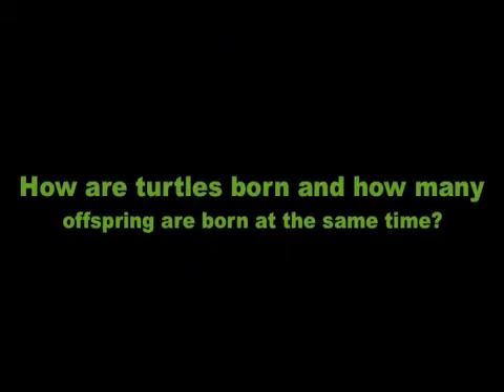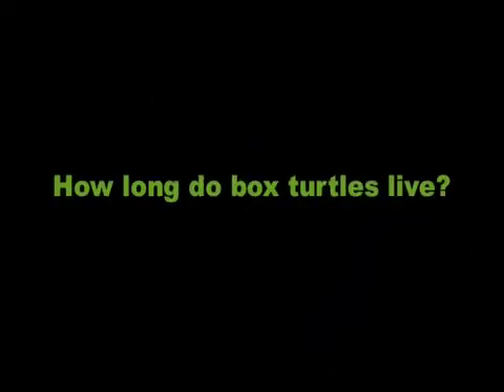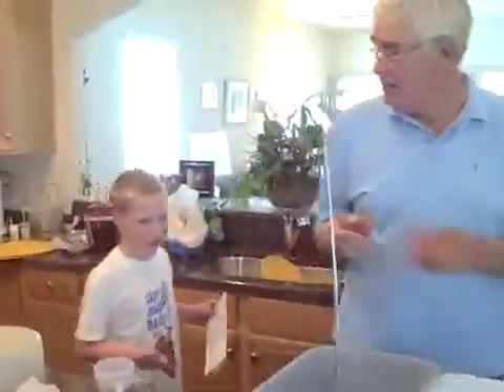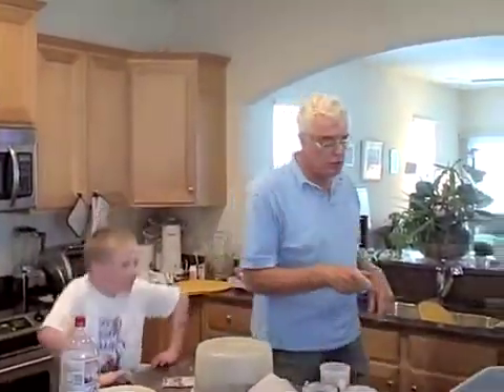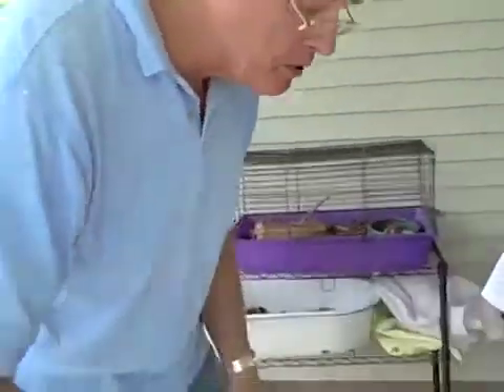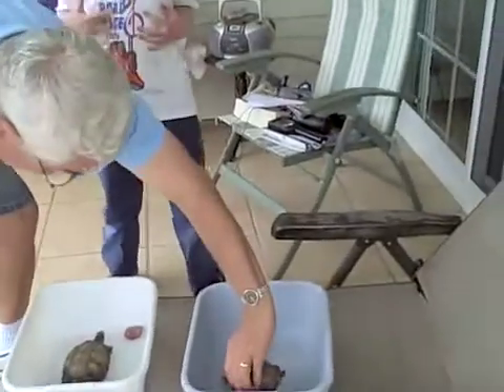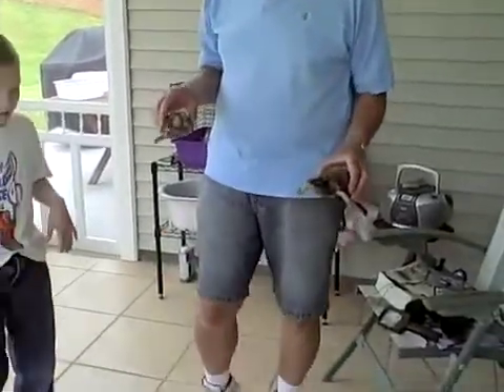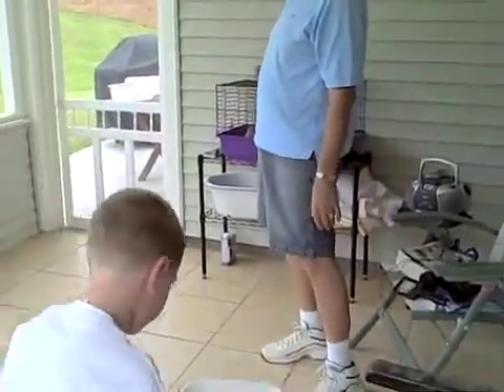Erik's Turtle Project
2nd grade science project